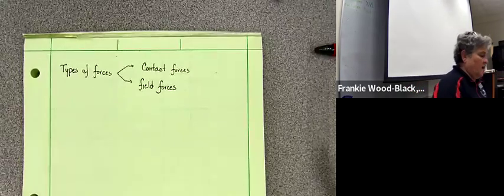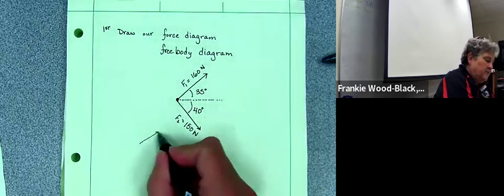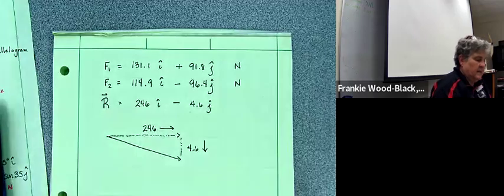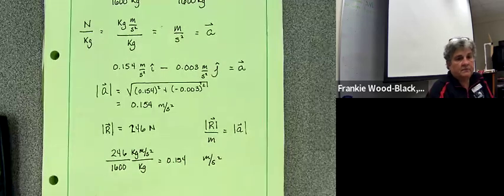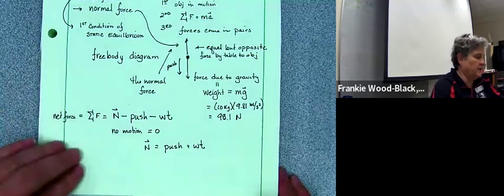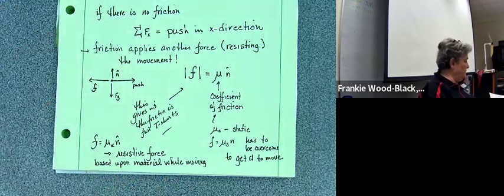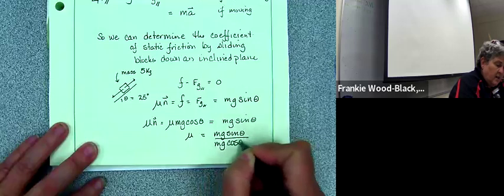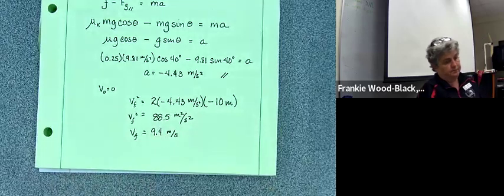Working with Forces 9 20 24 Gen Phys I